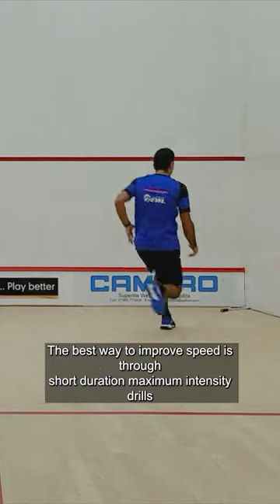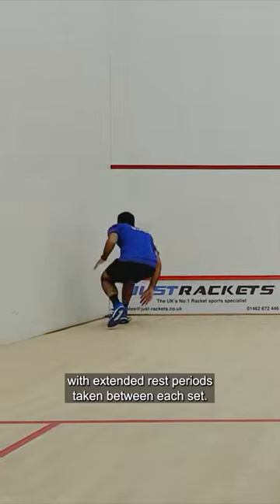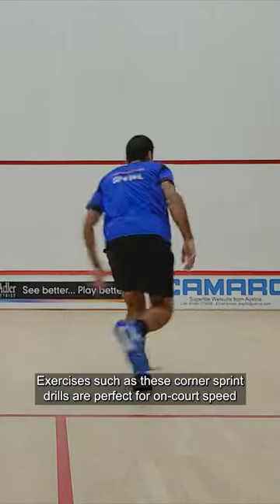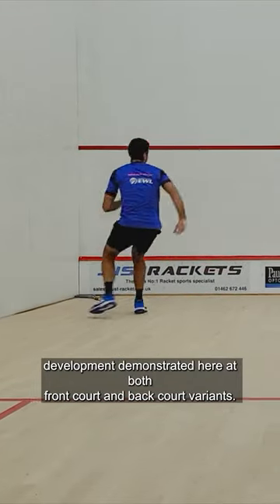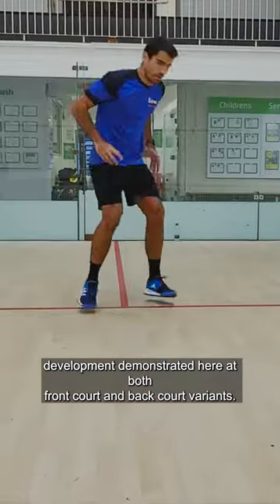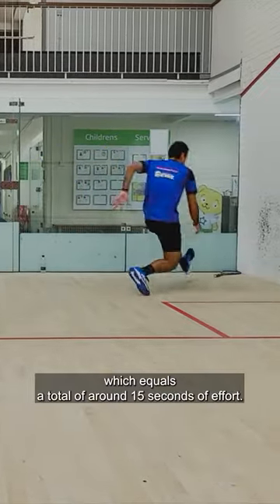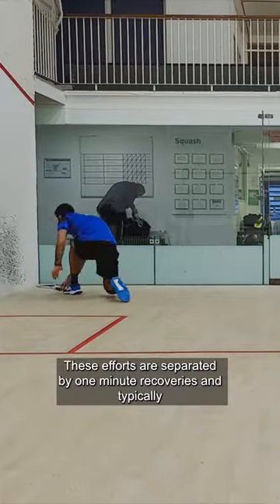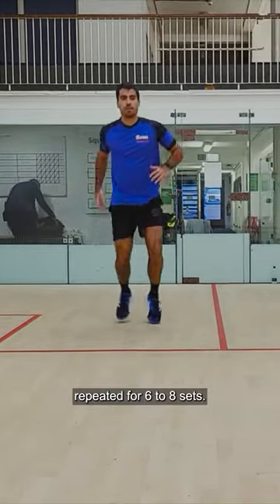Corner speed drill 💡 Check out comments for more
Training to improve your speed requires different parameters to your standard fitness work. Drills using short, high-intensity efforts interspersed with extended rest periods, are the best way to develop your ability to move more rapidly on court.

To learn more check out Gary's playlist "The Importance Of Speed & Agility For Squash"